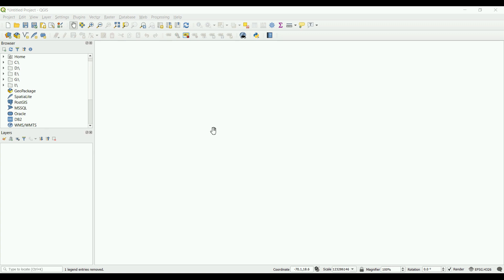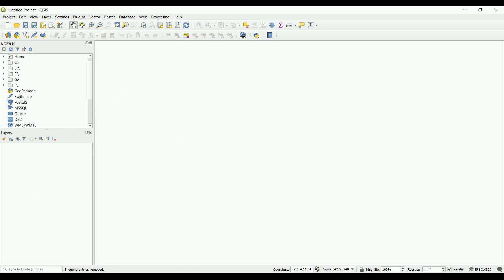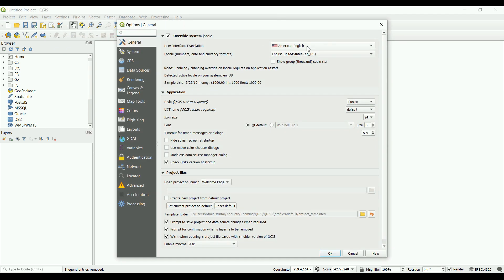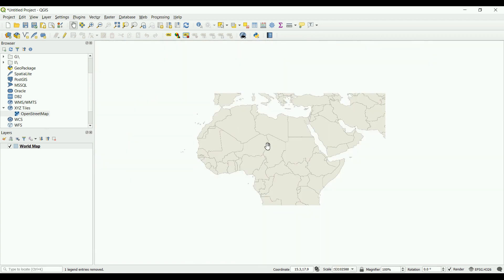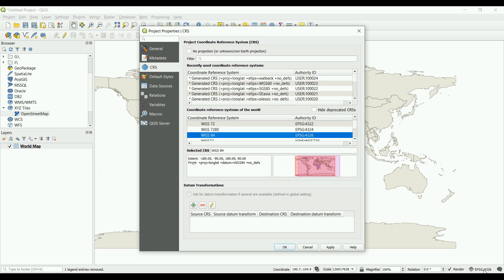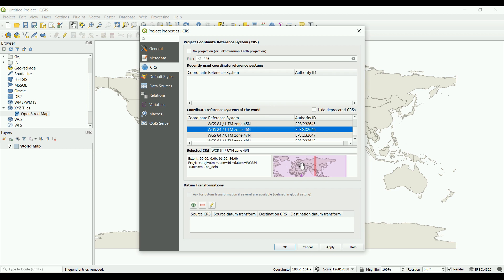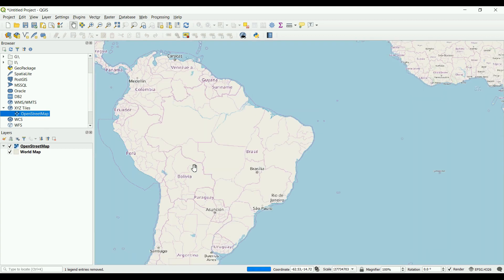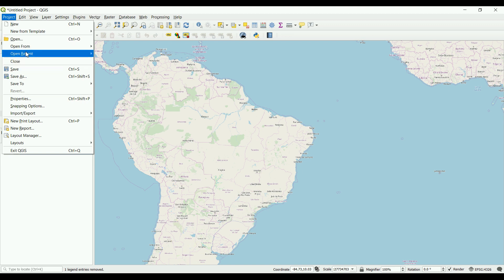Basics of Cartography with Qgis - Part 1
This is the first video in our free training series on the basics of cartography using Qgis .